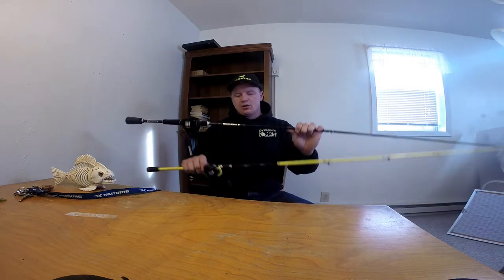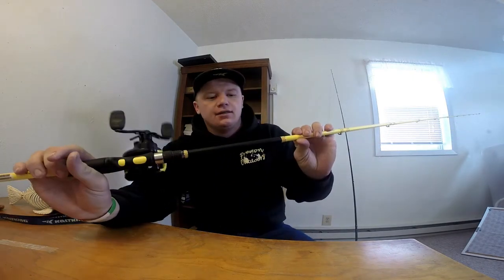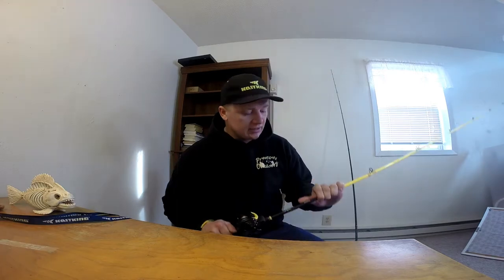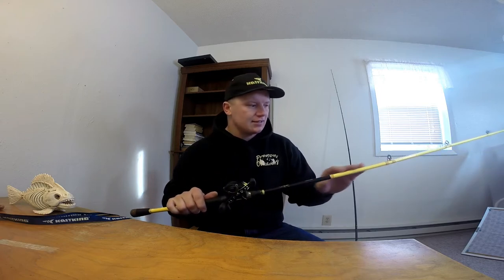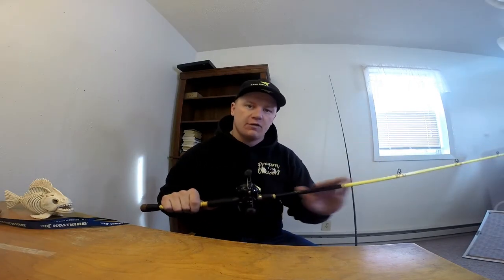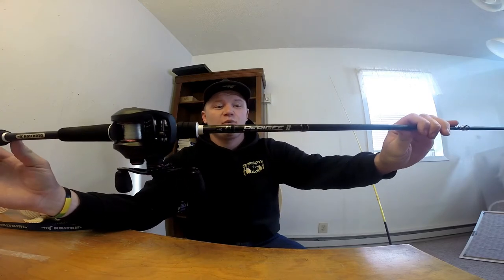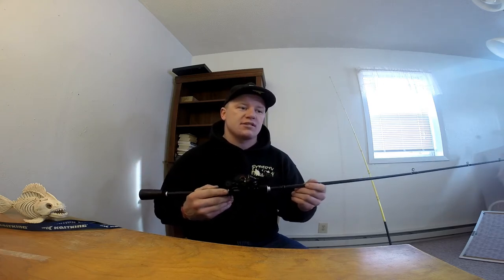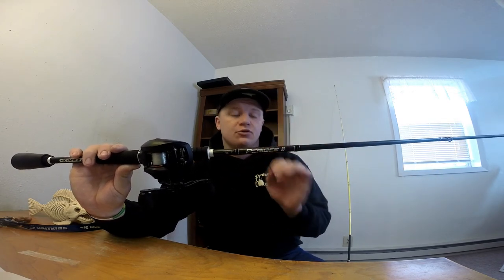Rod Comparison - KastKing Perigee II- Skeet Reese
In this video I compare the KastKing Perigee II MH rod to the Wright and McGill Skeet Reese signature series Jig/Worm rod. I talk about some of the components of the rods. Also some personal testimony from using these rods a lot over the past couple years.

Tungsten Weights:
* Swagger Tackle Co.

Email for Open Fishing Guiding Dates